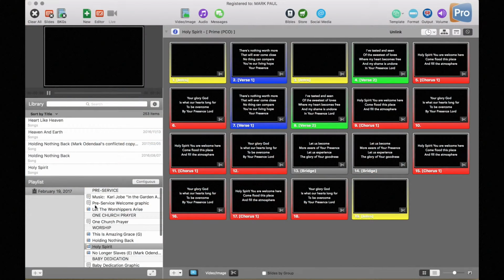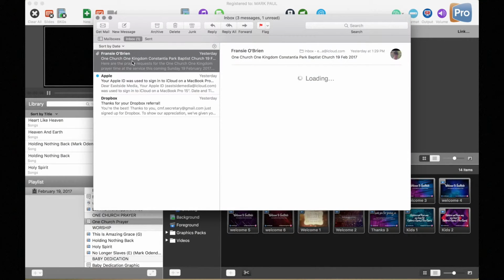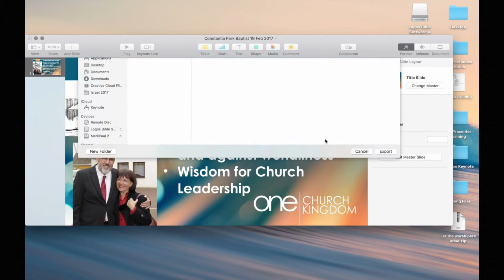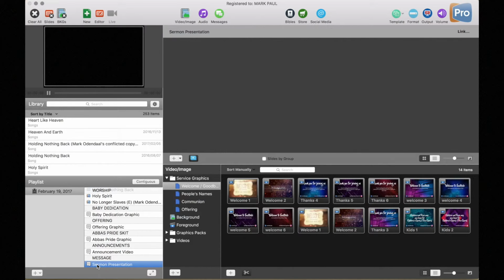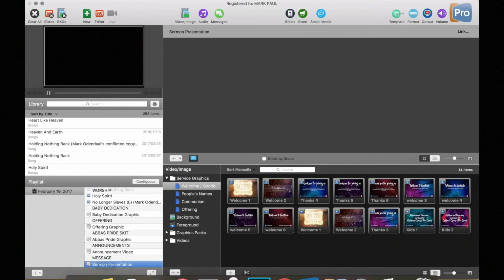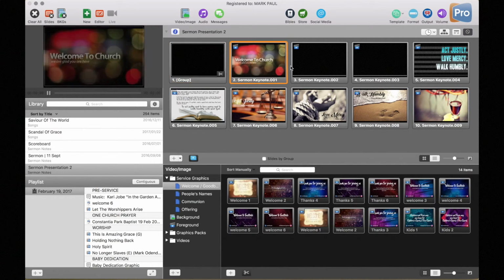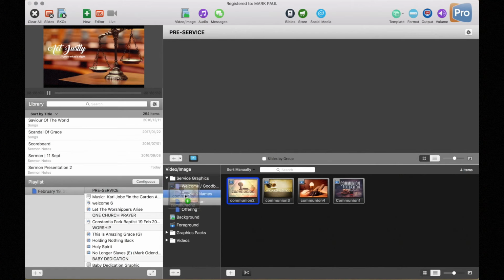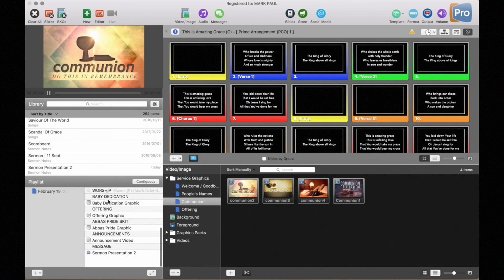Pro Presenter Training 3 - Adding additional elements to a playlist